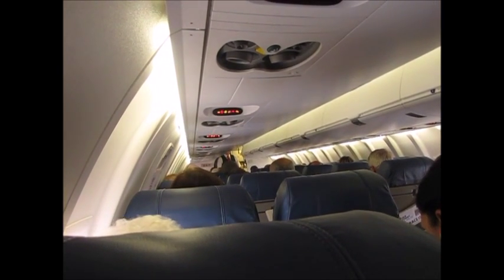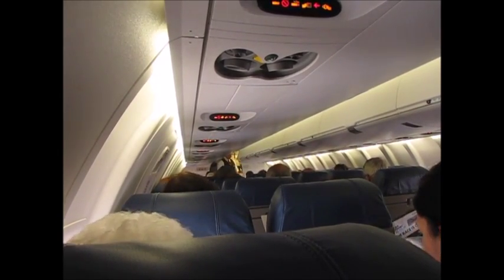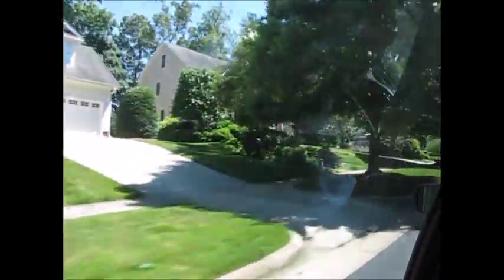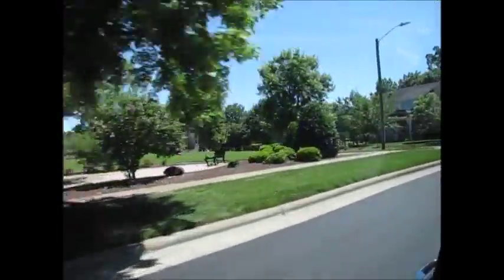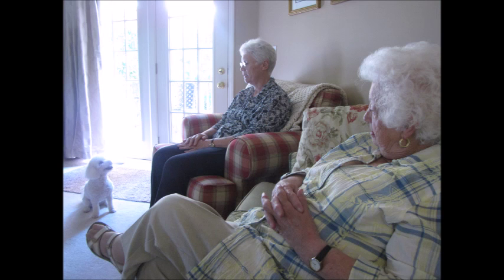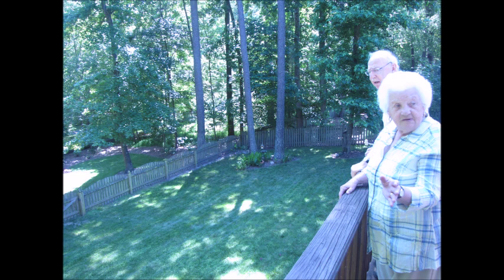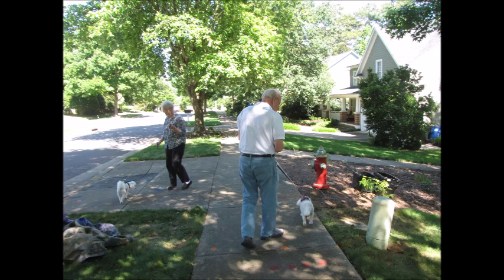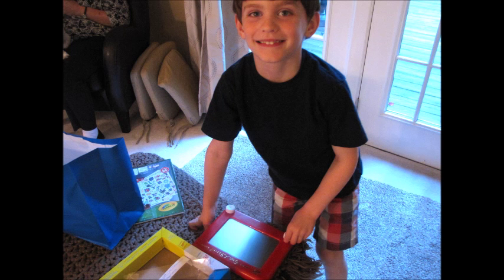AUNTIE ANNE PART 3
Auntie Anne and I fly to Raleigh to visit Uncle George and family for a few days.